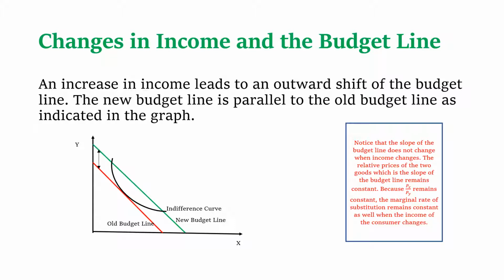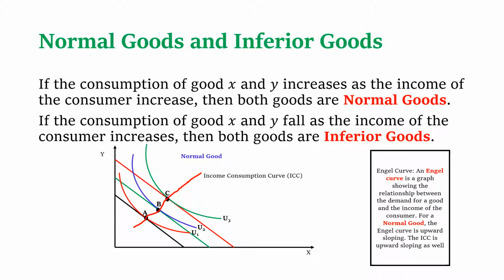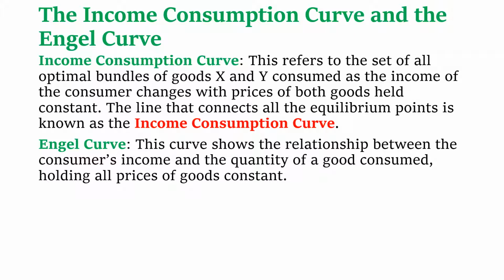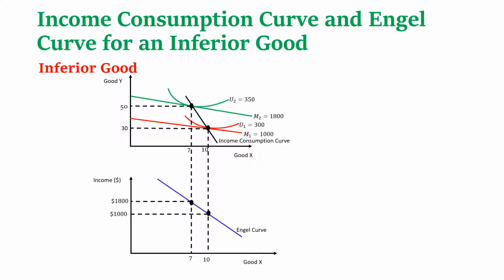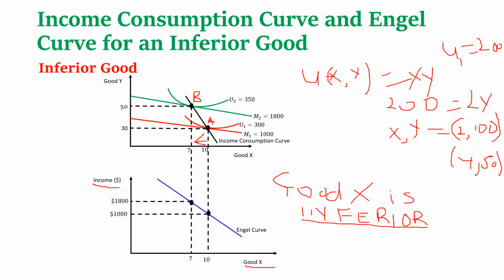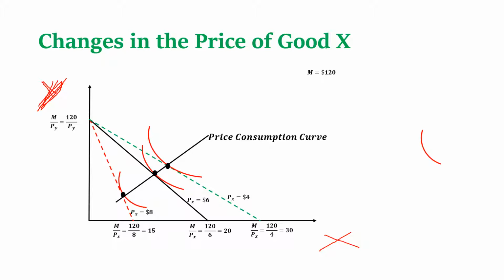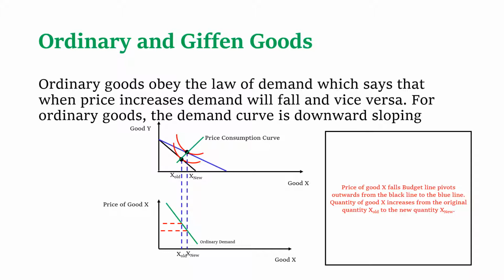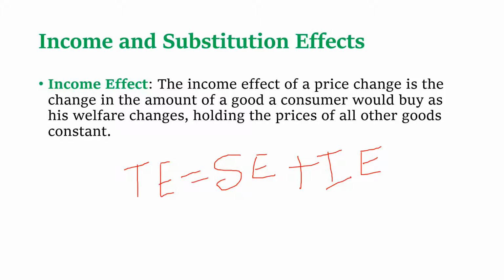Wk 2 Lecture 10 Income and Substitution Effects